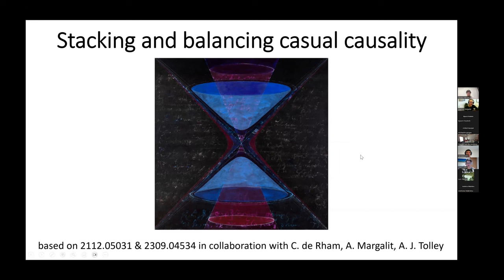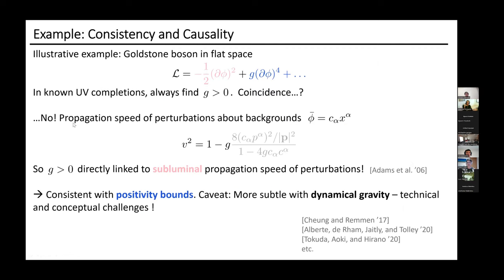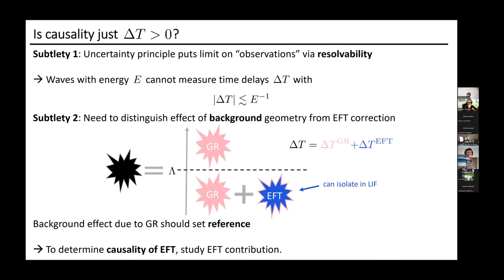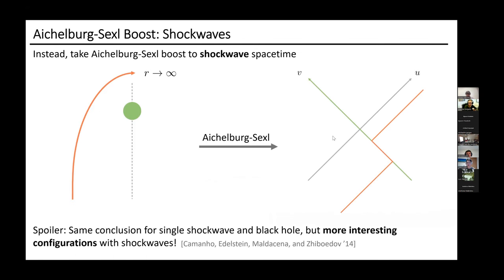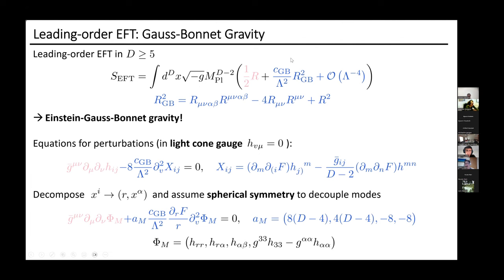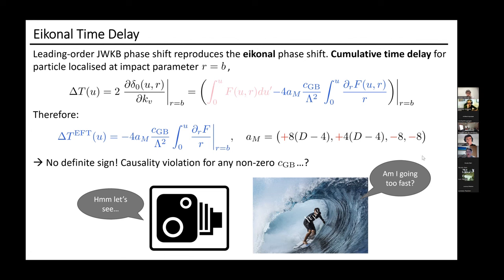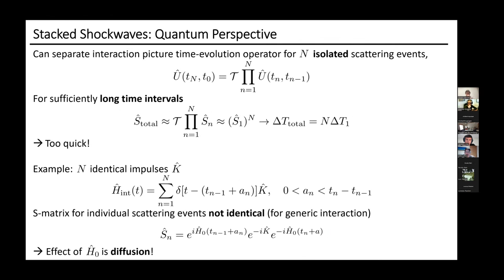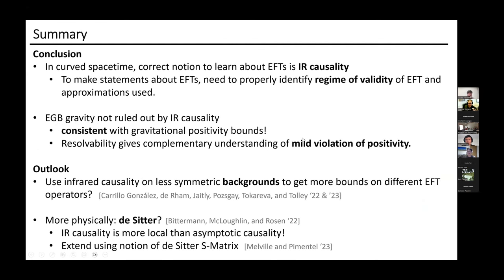Calvin Yi-Ren Chen - Stacking and Balancing Casual Causality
In recent years, causality has emerged as a powerful criterion to distinguish between “physical” and “unphysical” low-energy effective field theories (EFTs). A direct way to ensure a given EFT is causal is to demand a lower bound on scattering time delays, which essentially imposes a speed limit averaged over a trajectory. In flat space, this is unambiguously dictated by the Minkowski light cones, but the situation is more subtle with dynamical gravity. I will make the case that the relevant notion is so-called infrared (IR) causality.
As the prototypical example, I will study the leading-order EFT of gravity in $D \geq 5$. IR causality imposes compact bounds on its Wilson coefficient, which is consistent with positivity bounds. Attempts to further sharpen this bound use specific configurations of shockwaves which enhance the amount of causality violation. In this talk I will emphasise that this is not possible.
This talk is based on arXiv:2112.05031 and 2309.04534 in collaboration with C. de Rham, A. Margalit, and A. J. Tolley.